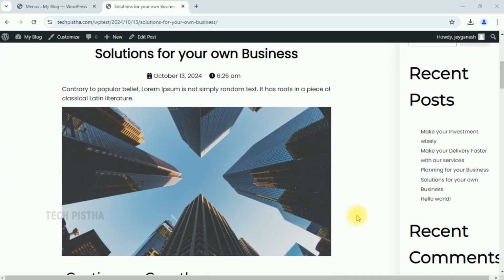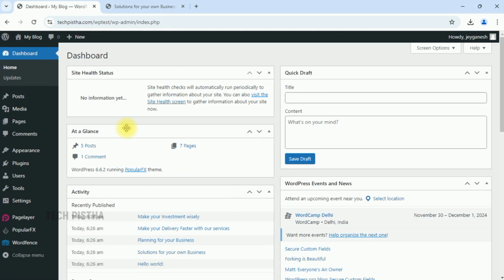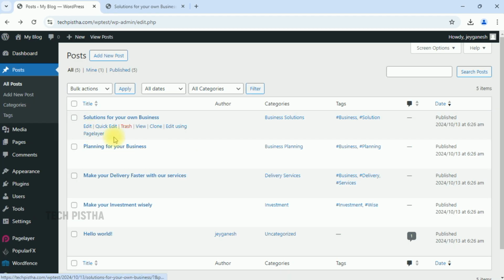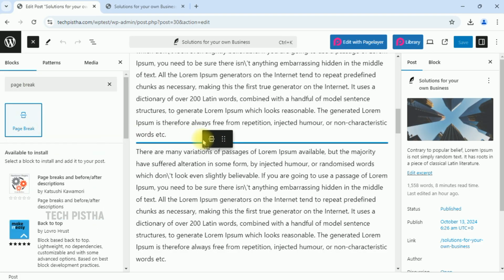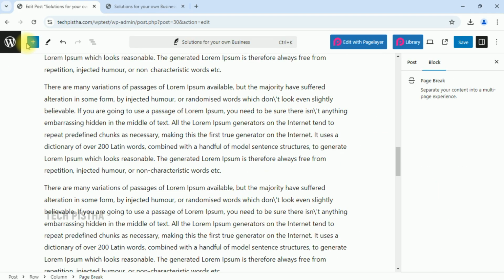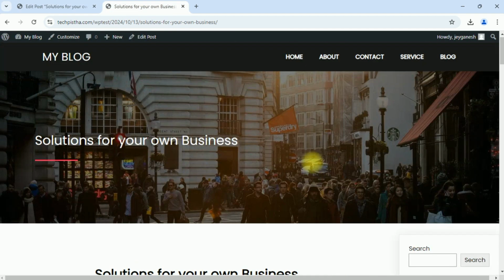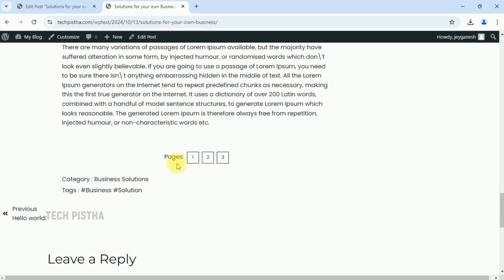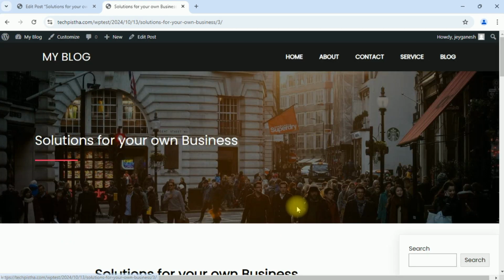How to Split Long Post in to Multiple Pages on WordPress Website | WordPress Tips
Sometime people would like to make the single WordPress page content into multiple pages for easy to ready in the different section. in this case how they can split the pages in to multiple pages?

This video shows how you can Split Long Post in to Multiple Pages on WordPress Website.